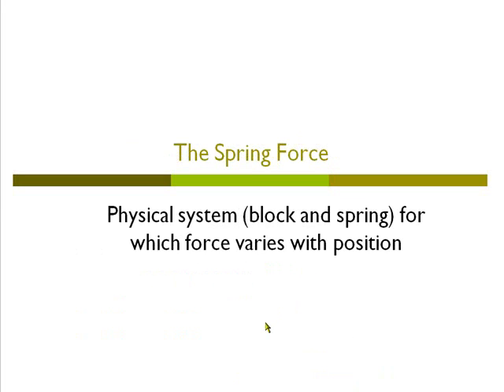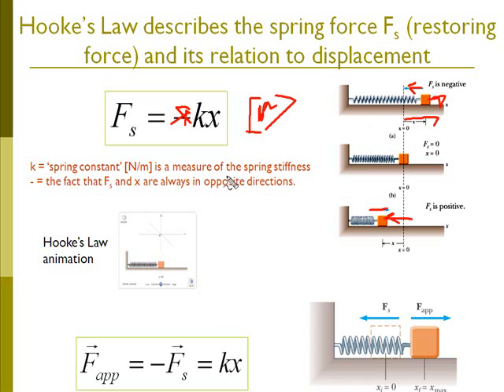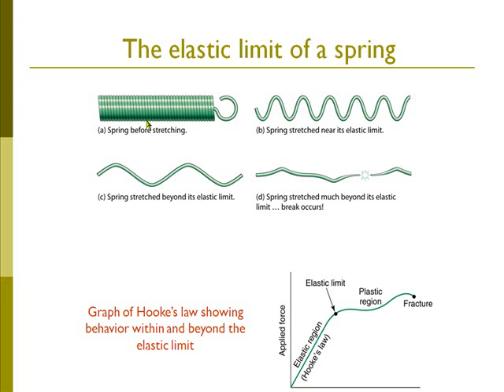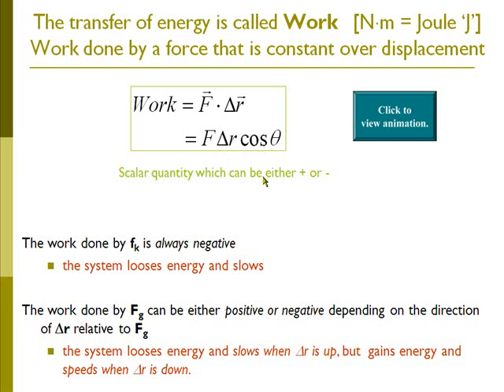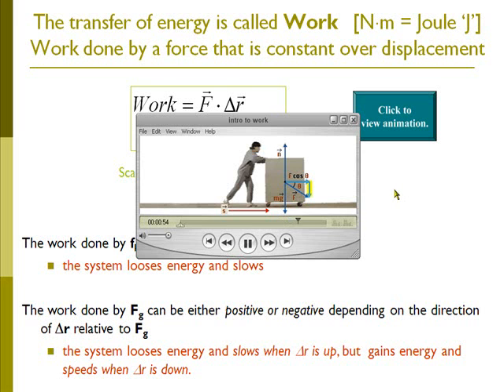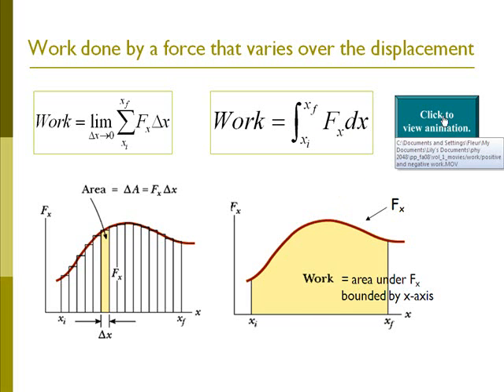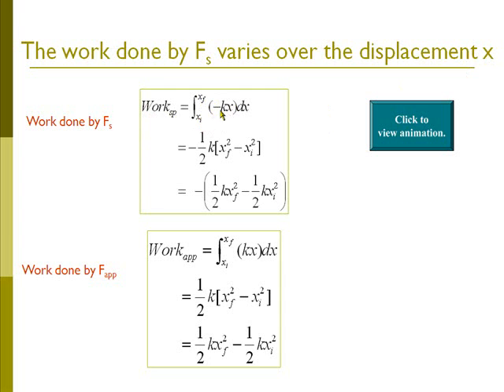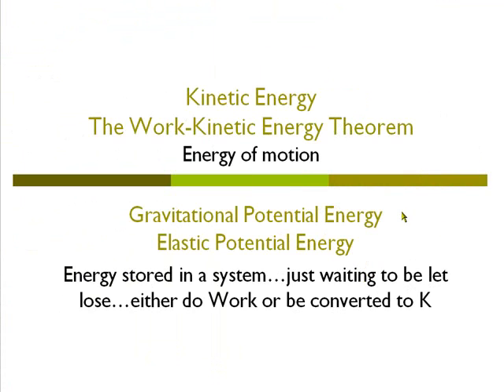Energy and Energy Transfer ch07-1